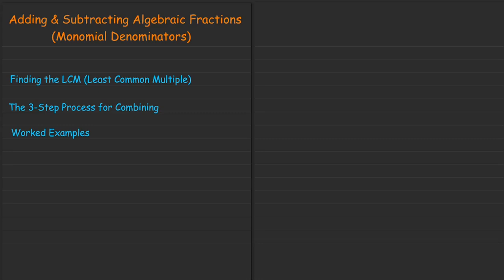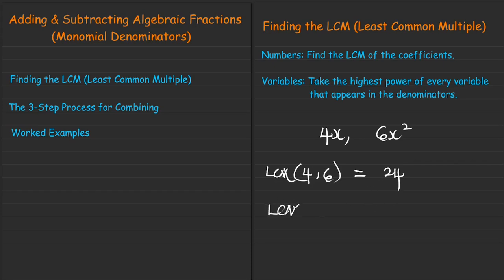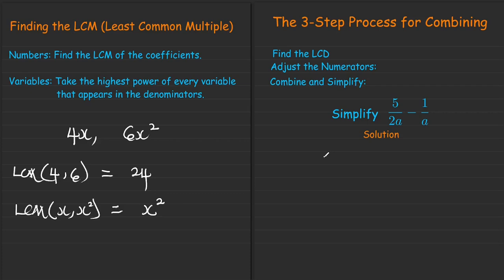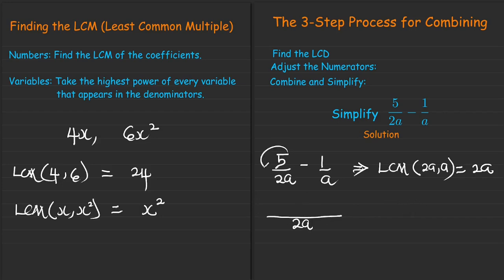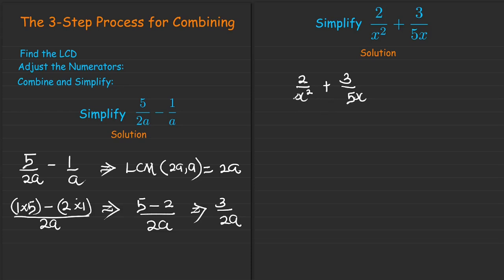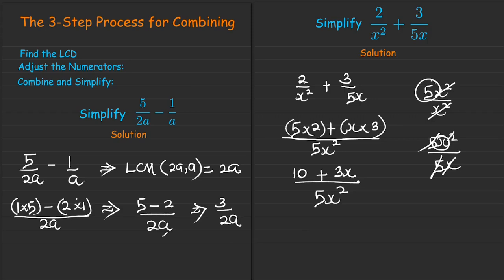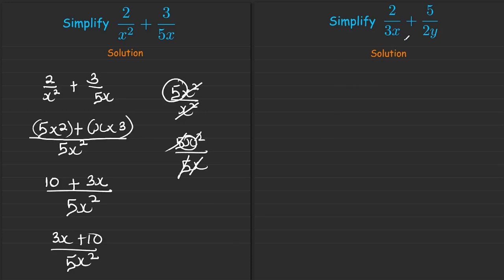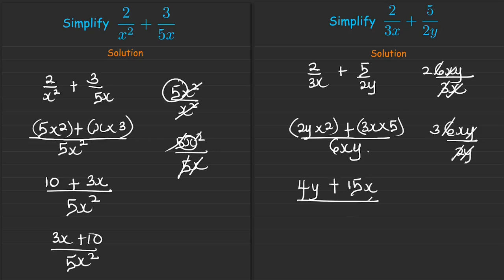Adding & Subtracting Algebraic Fractions | Finding the LCM (Step-by-Step)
How do you add fractions when the denominators are different? 🤨 In this lesson, we tackle Adding and Subtracting Algebraic Fractions with monomial denominators.

The secret to success is the LCM (Least Common Multiple). If you can find the LCM, you can solve any fraction problem!

What we cover in this video:

How to find the LCM of numbers and variables combined.

The 3-Step Process for a "Clean" solution.

Common Error: Forgetting to distribute a negative sign across a numerator!

Worked Examples: From simple numbers to complex variables.

Quick Brain Teaser: What is the LCM of $4x$ and $6x$? 🤔 (Think about the number and the variable separately!) Post your answer below! If you missed our introduction to Simplifying Algebraic Fractions, catch up